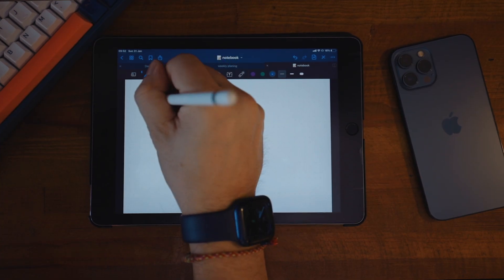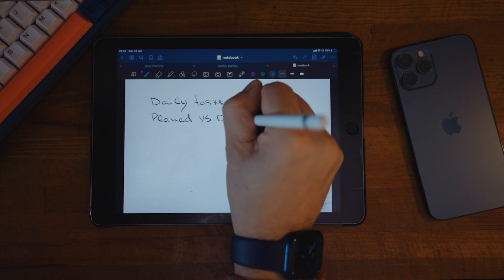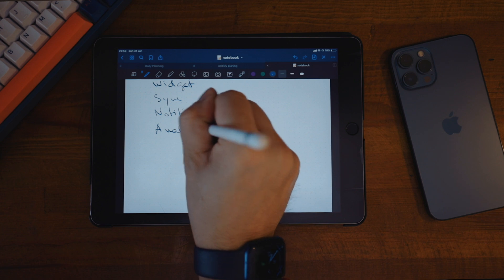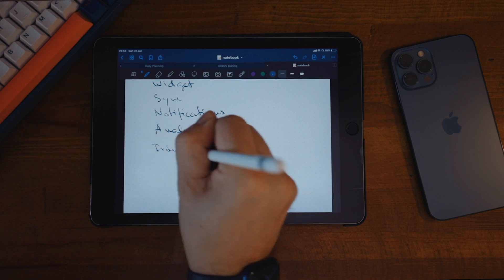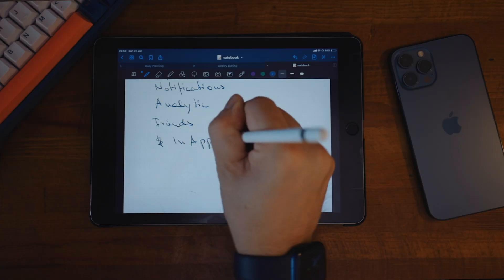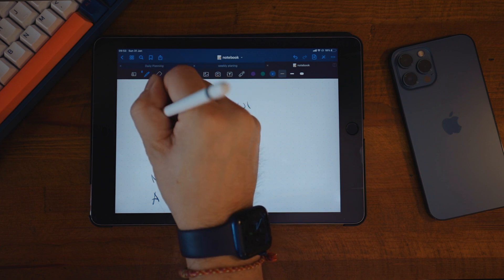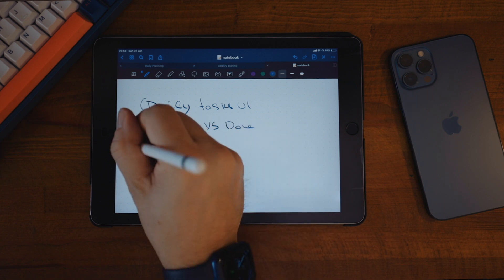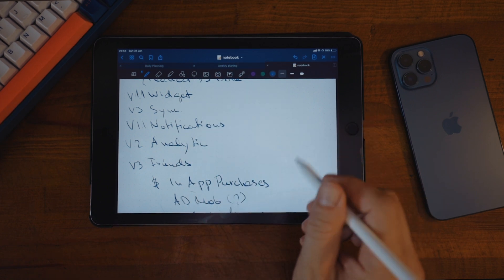How To build a minimum viable product - MVP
Hey friends! Let talk about how to define a minimum viable product - MVP.
How to find profitable app ideas is the previous video in the App building series.

My Programming Setup:
💻 13” MBP M1 16GB Ram
YouTube video gear:
💡 Lights:
🎤  More price-friendly audio what I'm using as well:
🖥  Hackintosh build:
Intel i9-9900k CPU
ASUS Z390 E-Gaming MB
Graphics Card
Power Supply
CPU Water Cooler
32GB DDR4 Ram
500 GB SSD
Fenvi Wifi/Bluetooth Card

You are not obligated to use them, but it does help fund my videos and hopefully bringing value to you!

Timestamps:
00:00 Intro
00:49 What is MVP
02:07 How to build MVP
04:37 Laser focus on the main functionality
06:53 What I'm building - Requirements
11:15 Summary
12:21 Outro